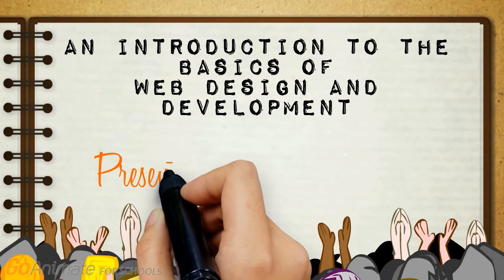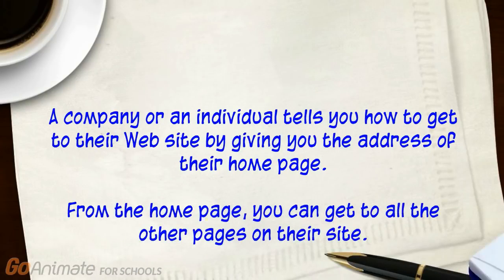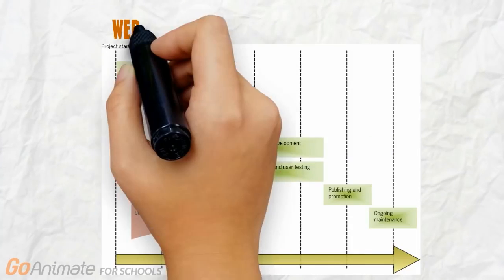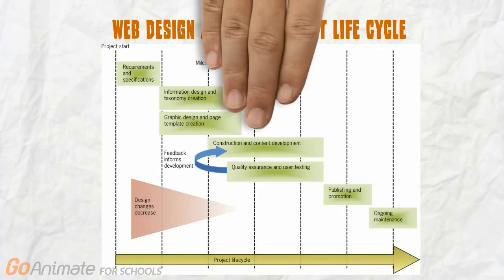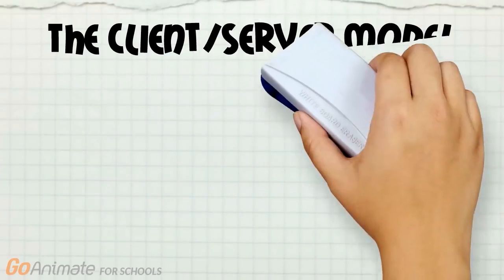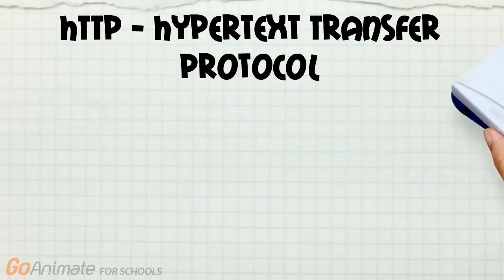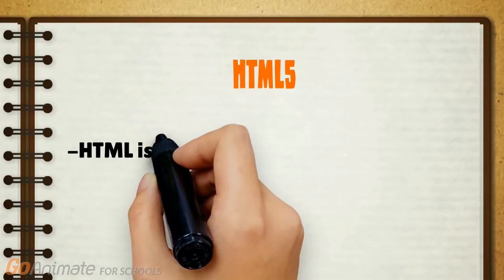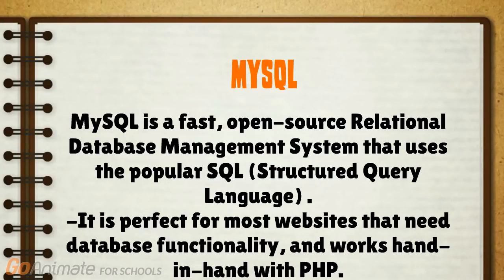An Introduction to Basic Web Design and Development | BBC Entertainment | Mohamed Riskhan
Hello Guys , Today I am going to show you the basic of Web Design and Development.This video help you to explain web designing full content in few minutes.So must watch this video and share this video to all.

Web design encompasses many different skills and disciplines in the production and maintenance of websites. The different areas of web design include web graphic design; interface design; authoring, including standardised code and proprietary software; user experience design; and search engine optimization.there are many Languages have this part.
Examples : Cascading Style Sheet , Hypertext Markup Language , PHP

If you Like this video give a comment and share with others.